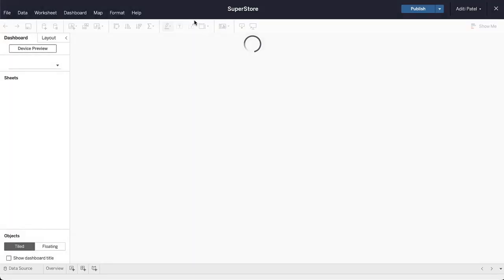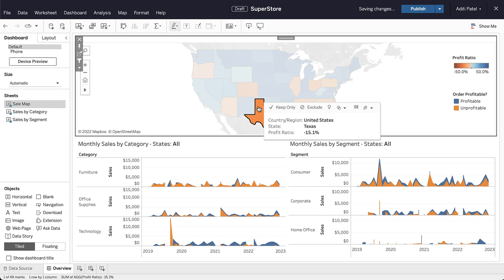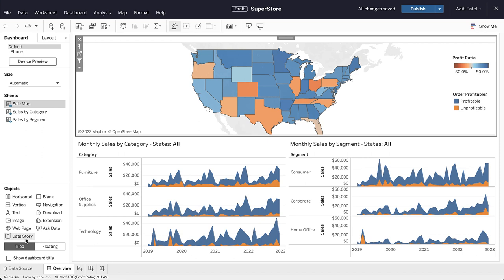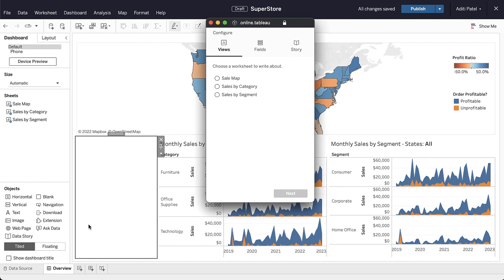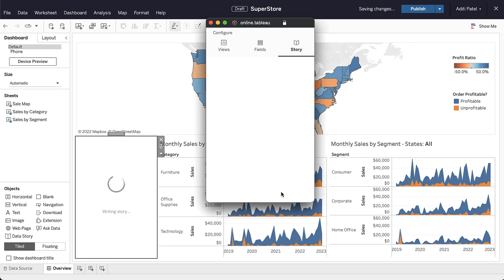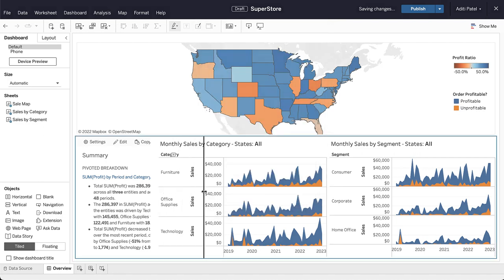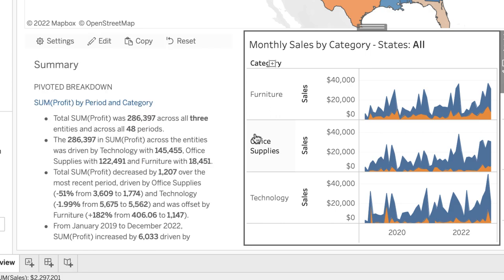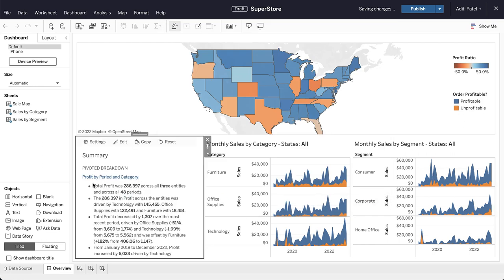How to automate insights with Tableau Data Stories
Data Stories automate the analysis, build, and communication of insights with plain-language explanations that are easy to read and understand.